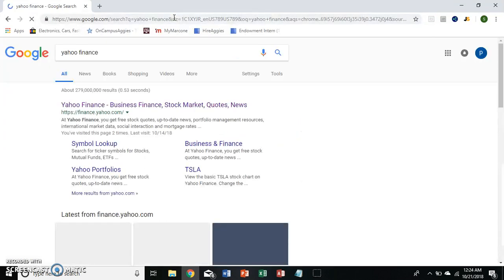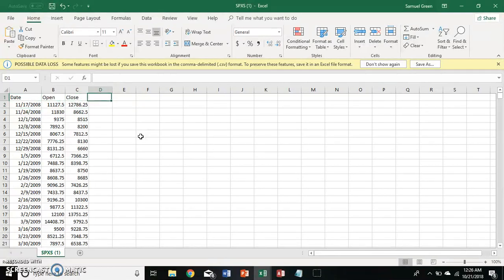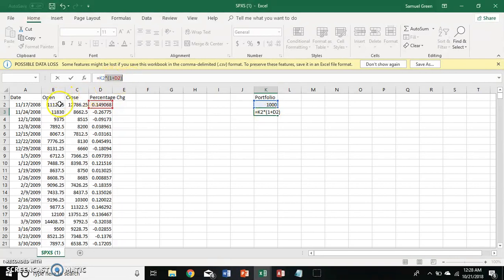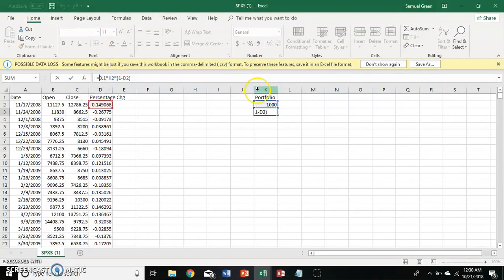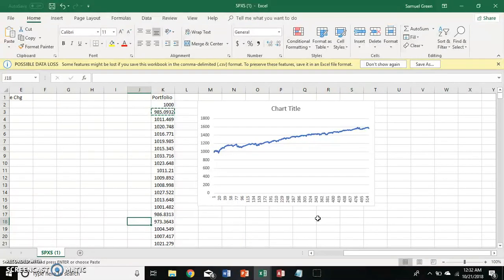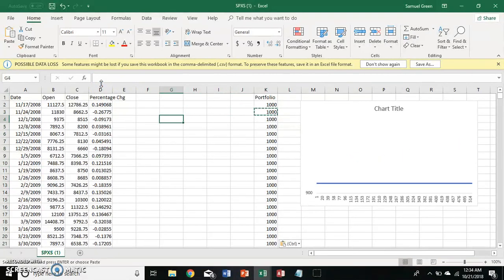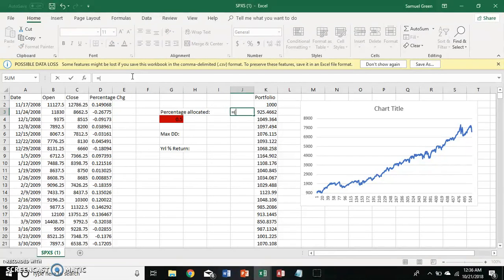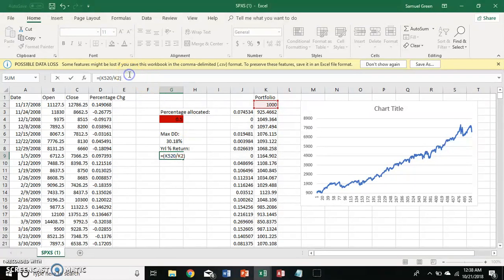Introductory Video - Performing a Backtest in Excel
This is a basic video of how to perform a backtest using Excel.